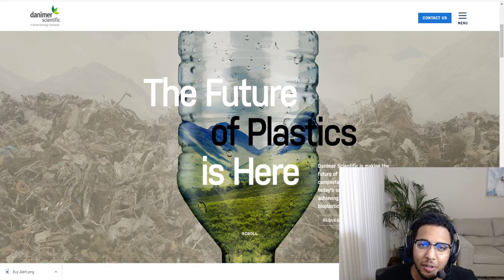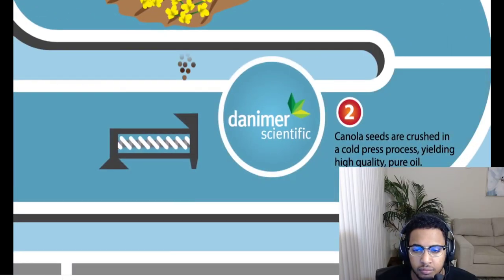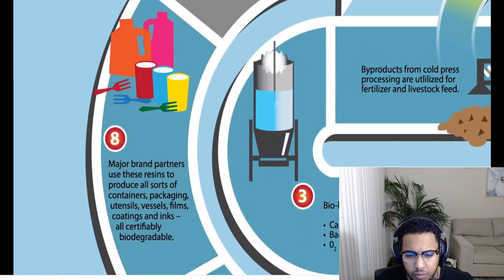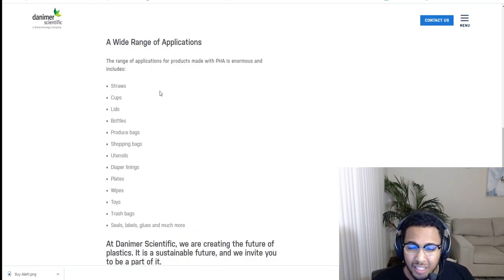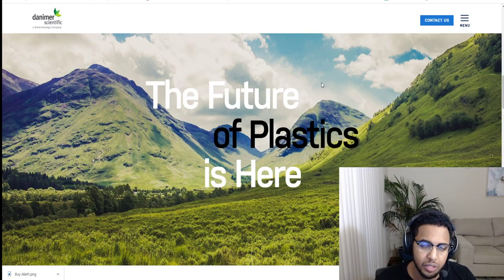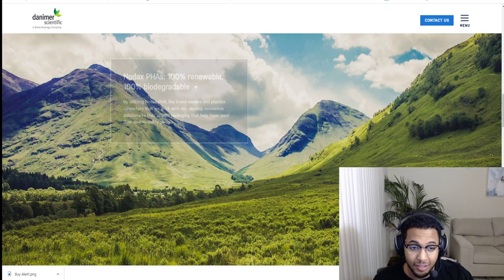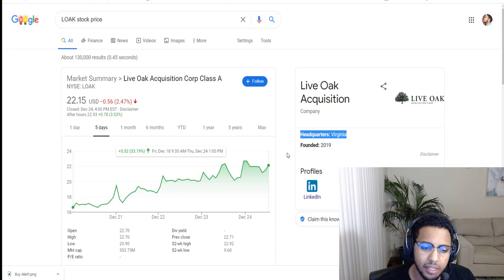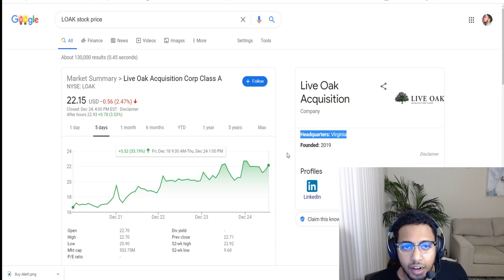Best Stock To Buy Now!🔥 Live Oak Acquisition Corp (LOAK) To Merge with Danimer Scientific 12/28/20!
I discuss the merger between LOAK (Live Oak Acquisition Corp), a SPAC - special purpose acquisition blank check company, merging with Danimer Scientific.

top stocks to buy now
best stocks to buy
top stocks to buy
best stocks to buy right now
stock market
best stocks 2021
LOAK
danimer scientific
danimer pha
danimer scientific live oak
danimer investor presentation
danimer loak
stocks to buy now robinhood
stocks to watch 2021
top stocks 2021
Live Oak Acquisition Corp
SPAC
Stocks